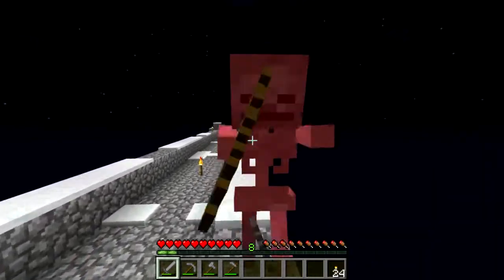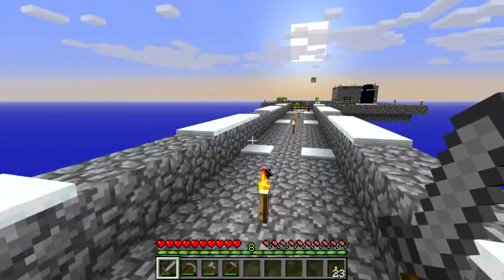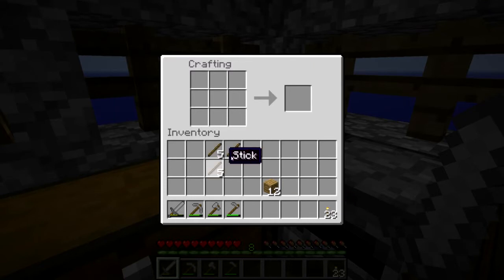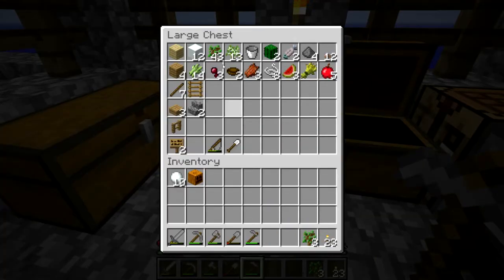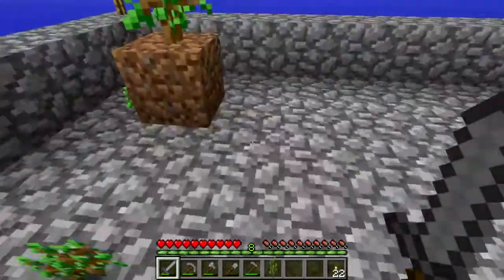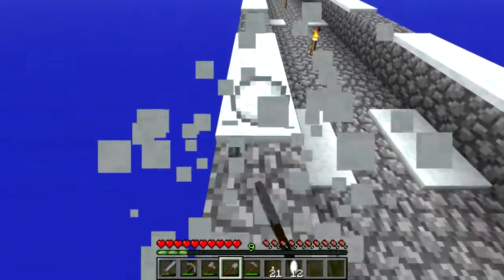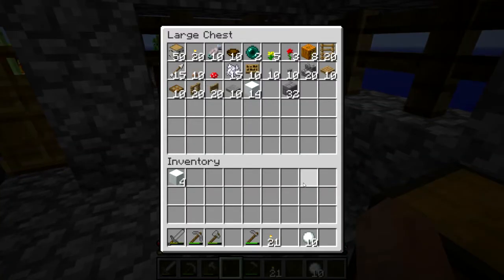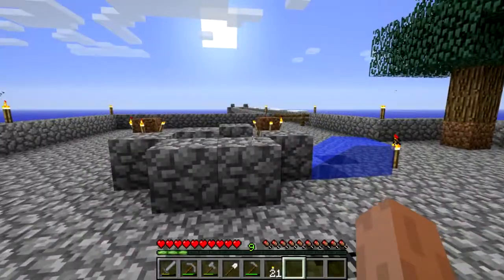Minecraft: Skyblock Survival pt.27 - Improved AI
I show mob behaviour that everyone but me has seen, do some boring stuff and unintentionally swat the mic. I never said I was professional!